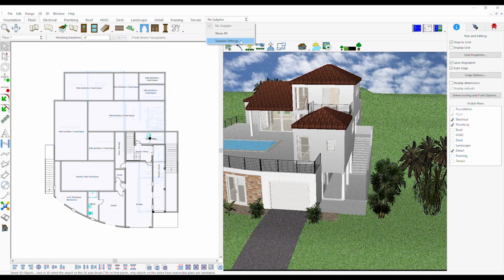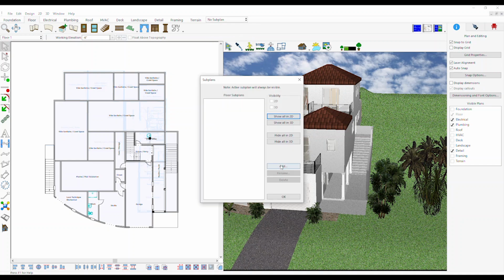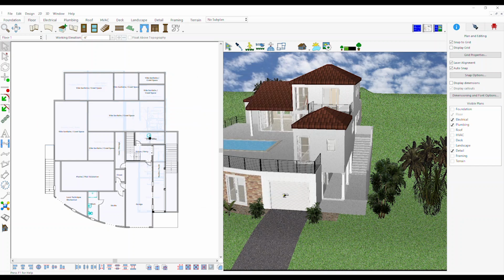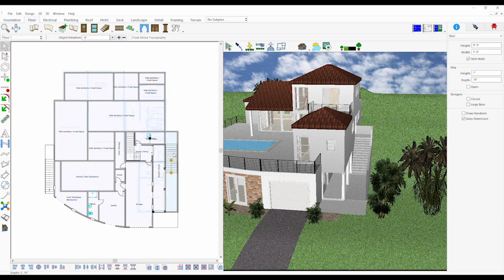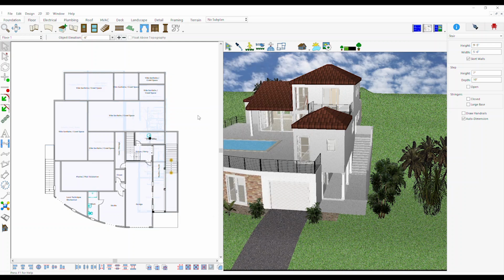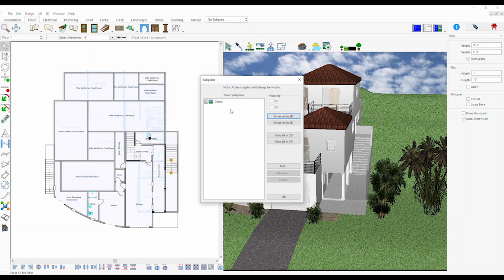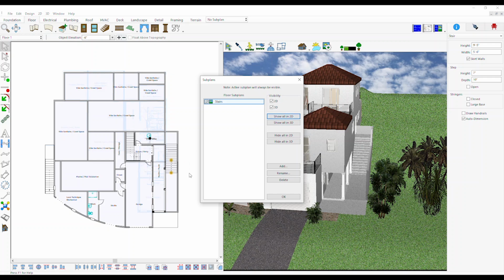What's New in FloorPlan 2024? Custom SubPlans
Custom Subplans for Precision
Custom Subplans provide full control over what appears in both 2D and 3D views. Design elements can be easily organized, extraneous details hidden, and specific aspects of the project focused on.